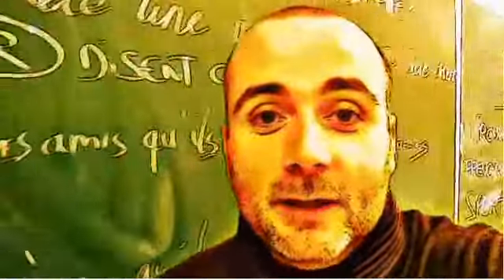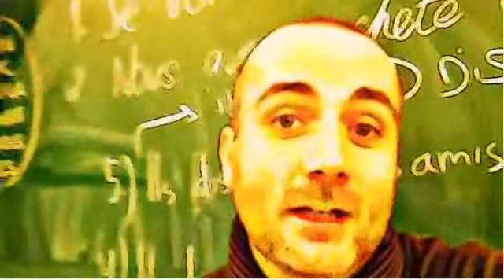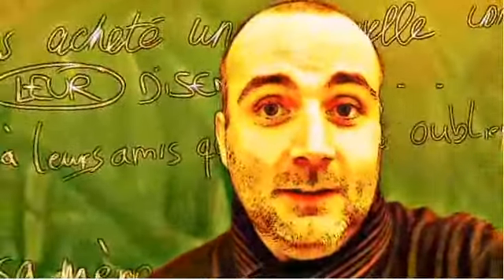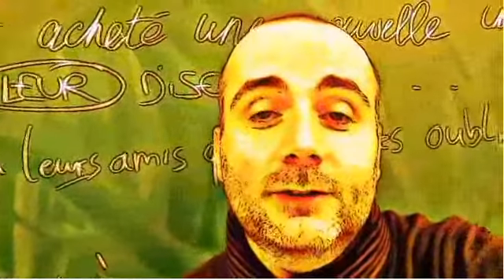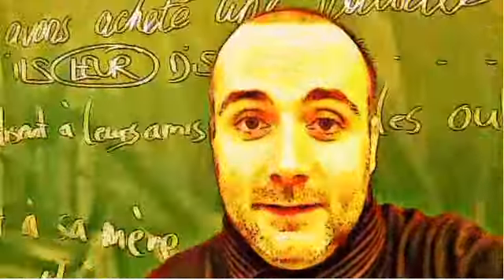FRENCH CLASS = membres de la famille